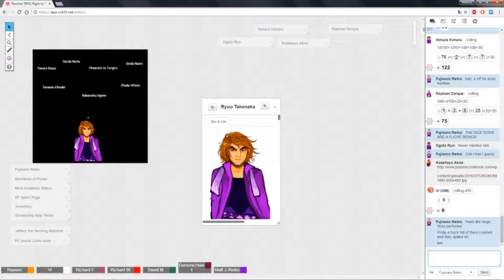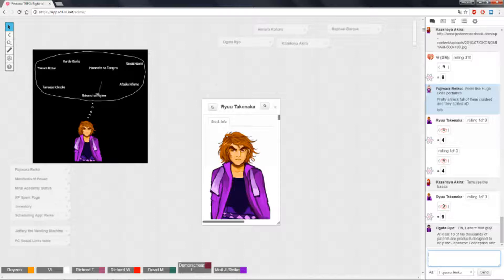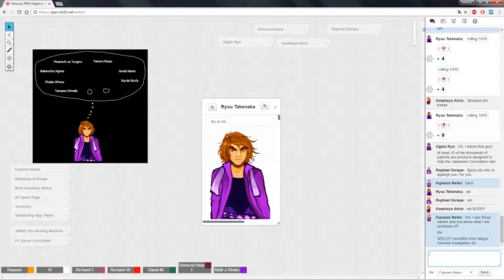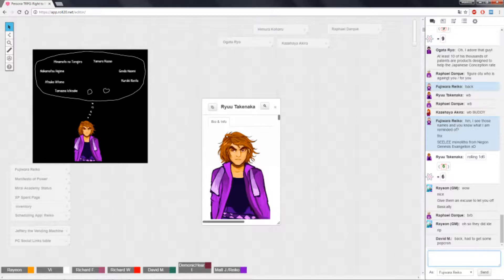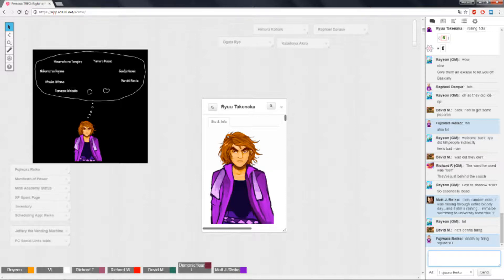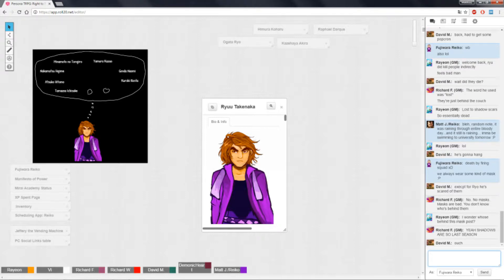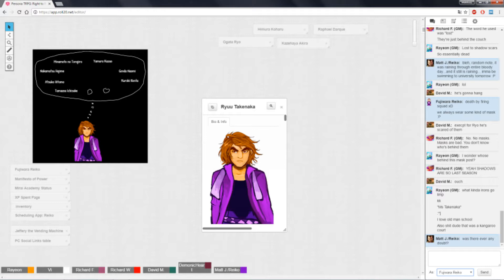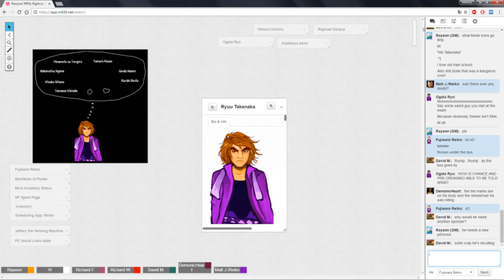★Persona TRPG - Right to Rule: No Secrets and Judgement - Part 5★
We are preparing to assault a Shadow-infested warehouse with a longer objective to mend the Rift and stop the escalation. Because of that we have a group meeting and reveal our secrets, so that we are not emotionally vulnerable. Hopefully we will be able to prevail against that threat too :) Well, apart from that Ryuu faces the judgment from the academy's board. As always, sit back, relax and enjoy!

The Cortex System is a generic RPG system based on the Sovereign Stone System, and was designed by Jamie Chambers and developed by Margaret Weis Productions, Ltd for the Serenity (role-playing game). It was subsequently used for their licensed Battlestar Galactica and Supernatural RPGs, and brought out as a stand-alone system in the Cortex System Role Playing Game book. The Cortex Plus System is a toolkit RPG system designed by Cam Banks that evolved from Margaret Weis Productions, Ltd's Cortex System.

Current setting is based on a series of role-playing video games developed and primarily published by Atlus called Persona (or Shin Megami Tensei: Persona).